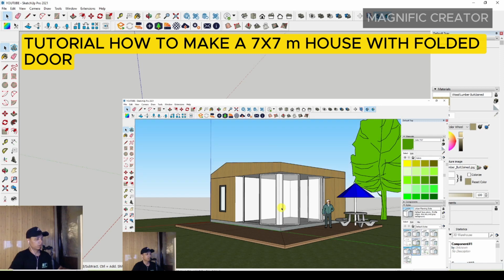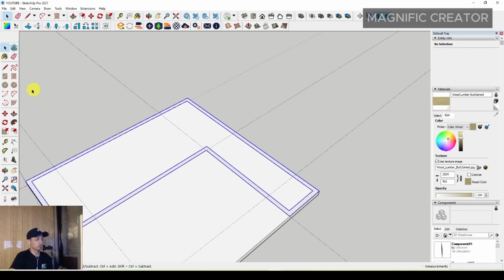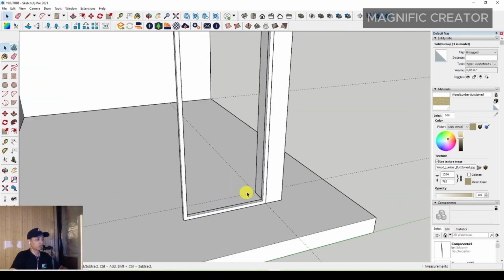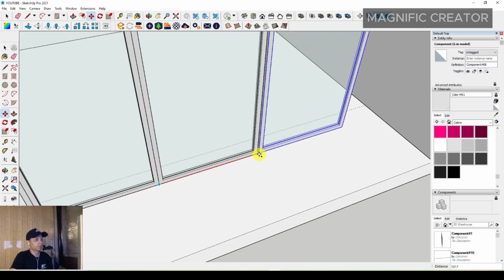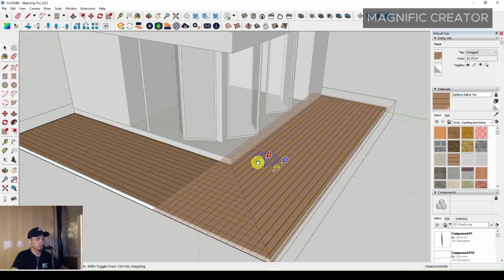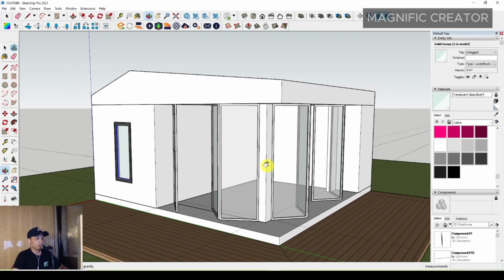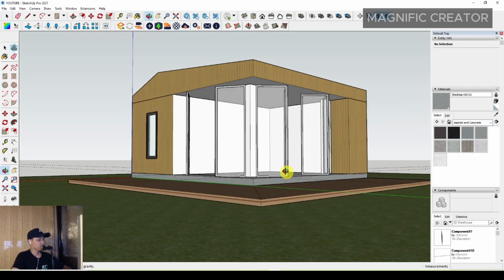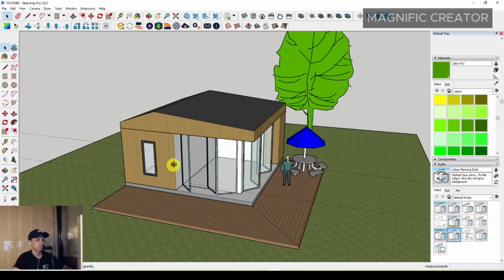TUTORIAL HOW TO MAKE A 7X7 m HOUSE WITH FOLDED DOOR IN SKETCHUP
This video is about a sketchup software tutorial for making a 1-story house measuring 7x7 meters (not including terrace and yard). There are several step-by-step series in modeling a 1-story house in Sketchup with various techniques, tips and tricks needed starting from making floors, walls, to roofs. Watch this video until the end